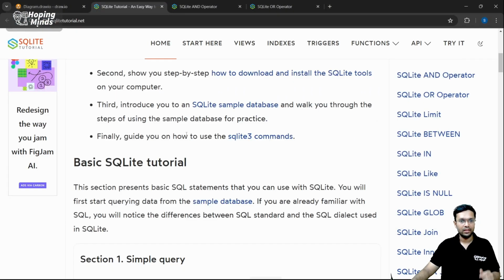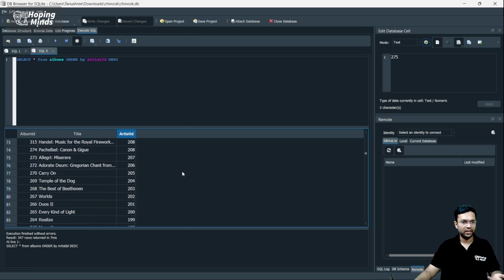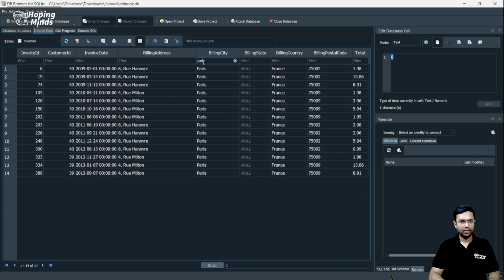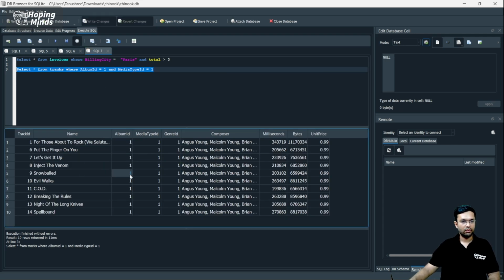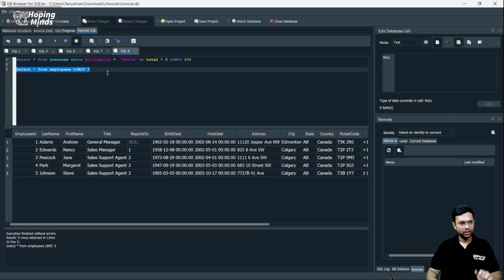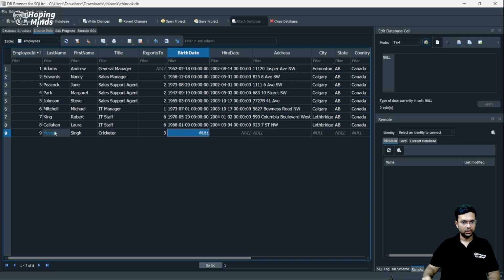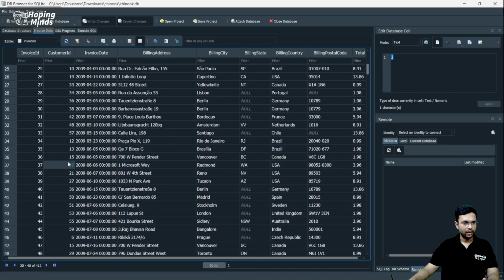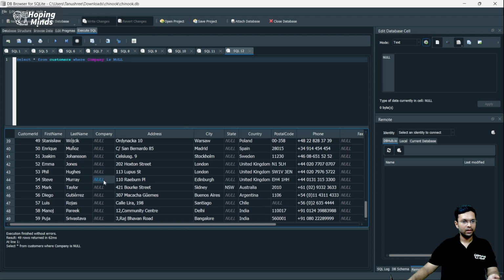7.3 What is table? How to insert and update and filter data in tables